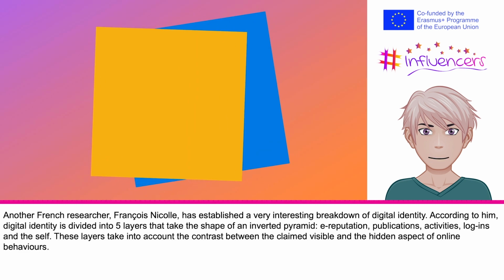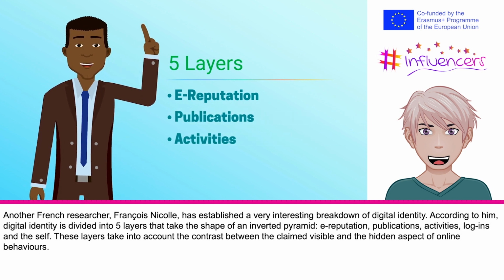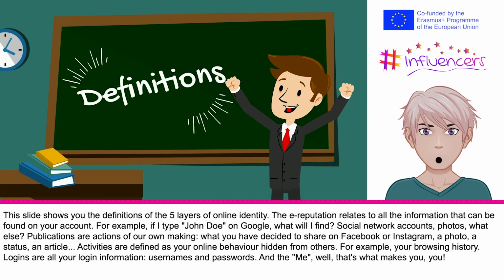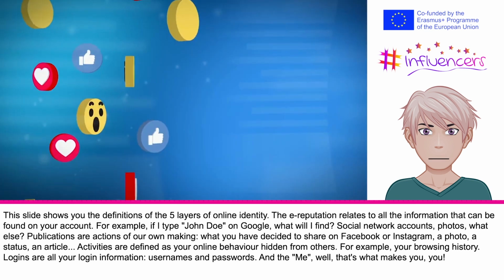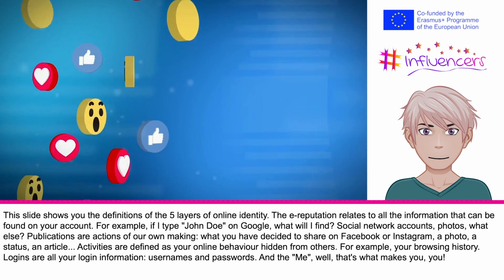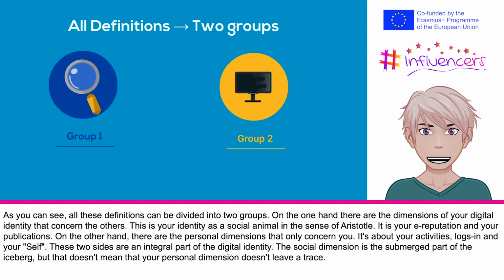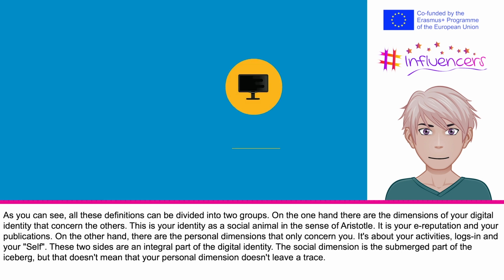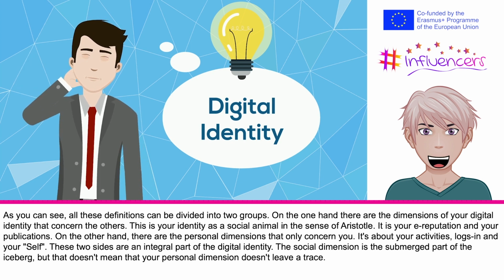What is digital identity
This video was developed in the context of Influencers project, which is co-funded by the Erasmus+ Programme of the European Union.

The European Commission's support for the production of this publication does not constitute an
endorsement of the contents, which reflect the views only of the authors, and the Commission cannot be
held responsible for any use which may be made of the information contained therein.